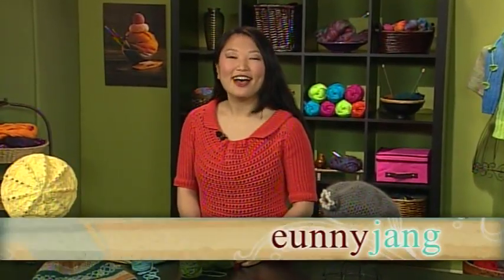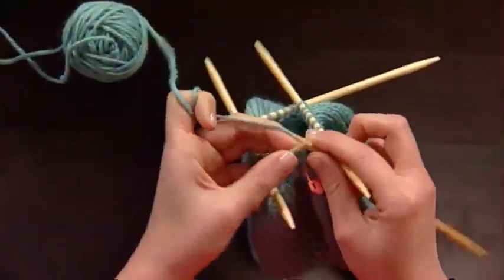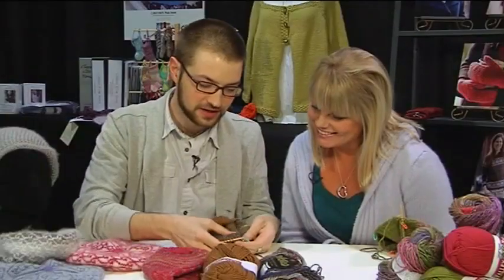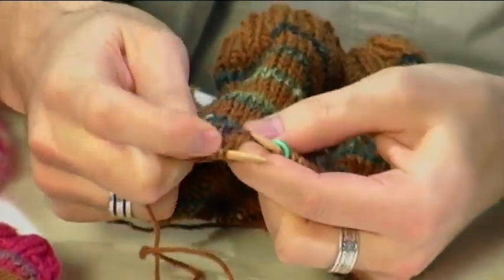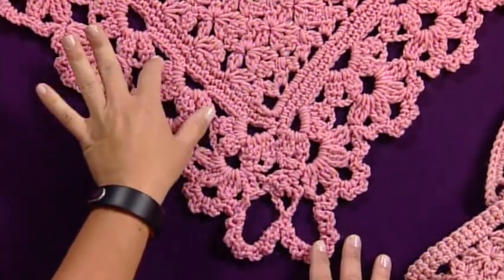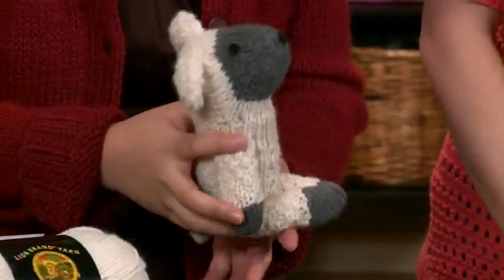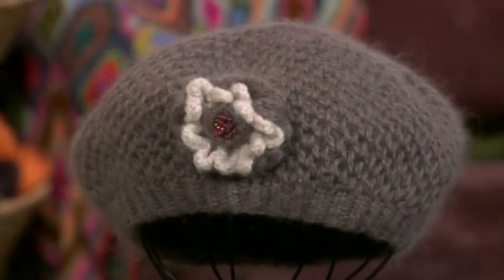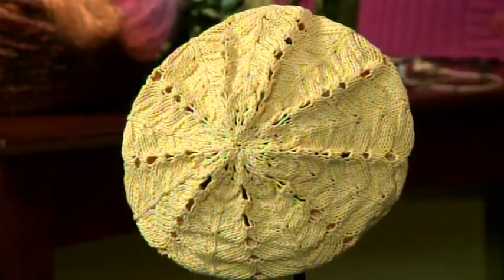Knitting Daily TV Episode 504 Preview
for local PBS listings, free patterns, and information on the show's DVDs. Knitting Daily TV is hosted by Eunny Jang with guest experts Shay Pendray, original host of Needle Arts Studio, and Kristin Omdahl in the show's Crochet Corner.